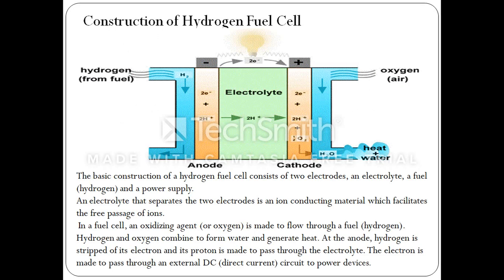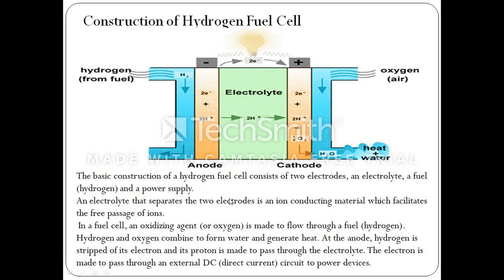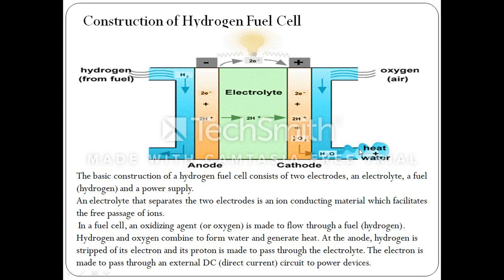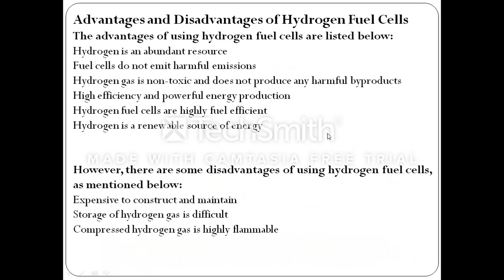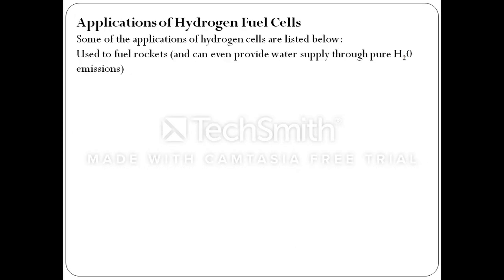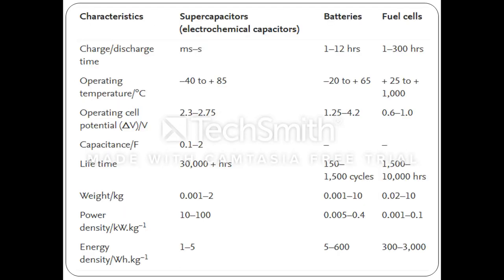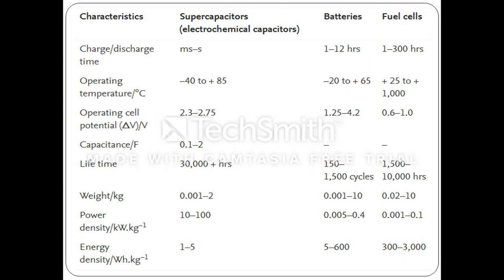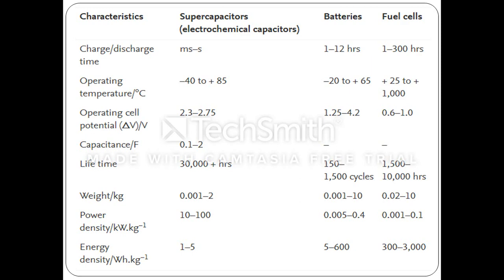Hydrogen fuel cell,Supercapacitor and BMS